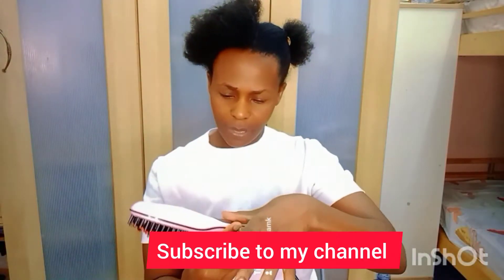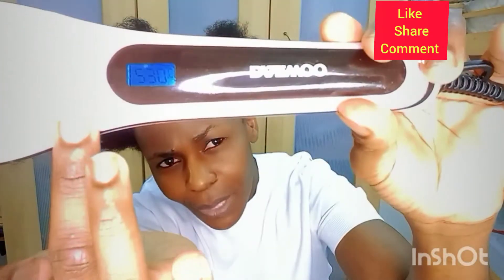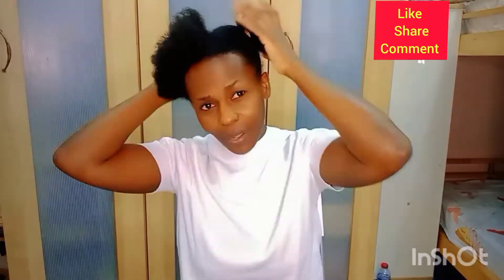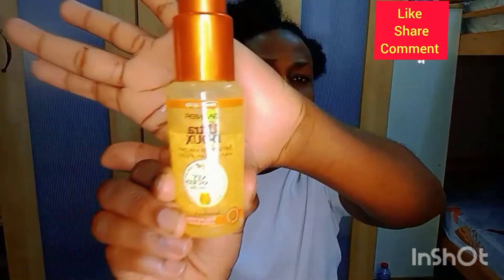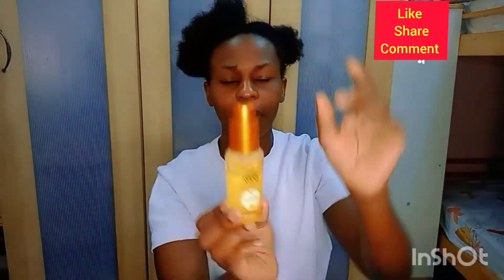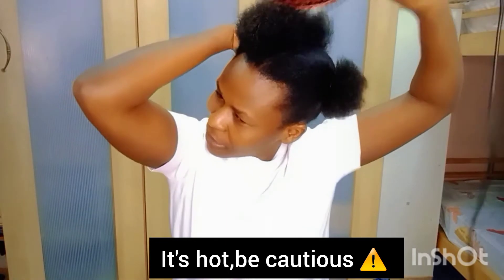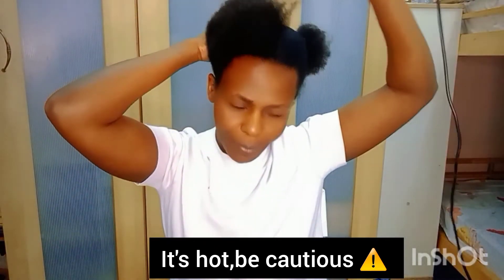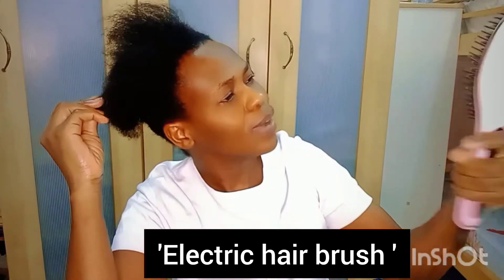How to straighten frizzy hair + Daewoo electric hair brush reviews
On another body struggles and Solutions episode 2 am tackling my frizzy hair,  not forgetting daewoo electric hair brush reviews...@Daewoo